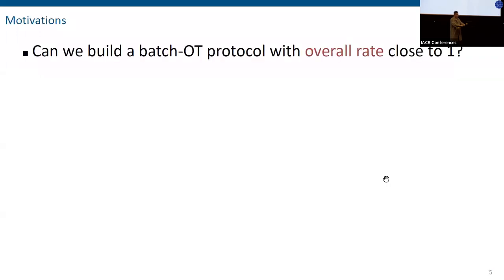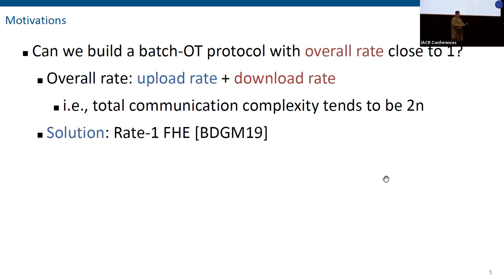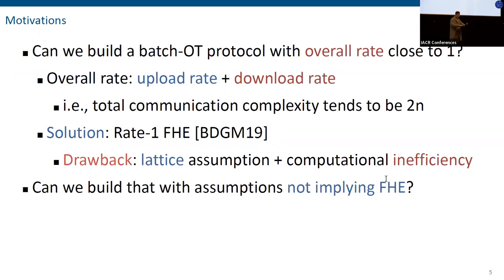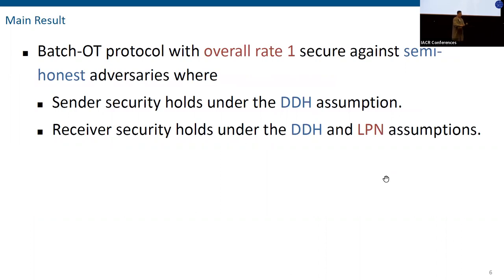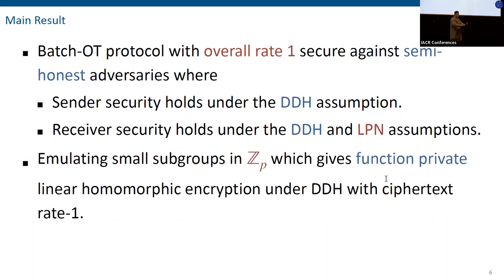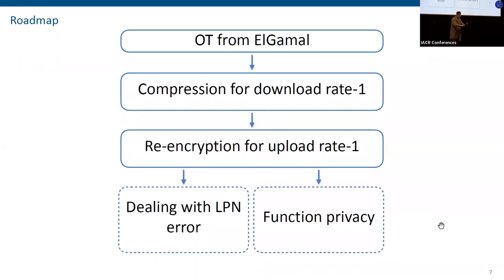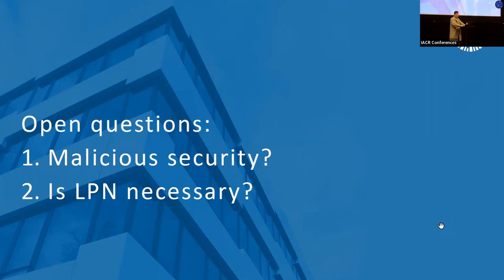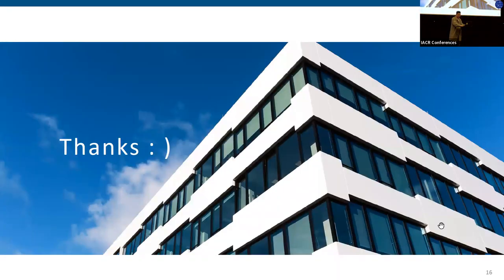Batch-OT with Optimal Rate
Paper by Zvika Brakerski, Pedro Branco, Nico Döttling, Sihang Pu presented at Eurocrypt 2022